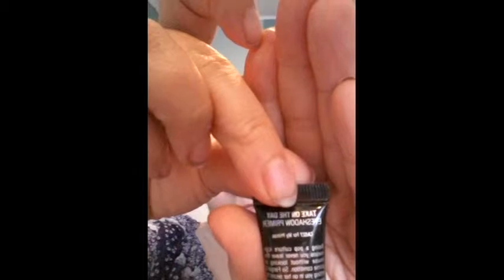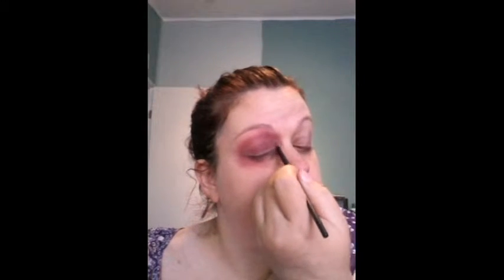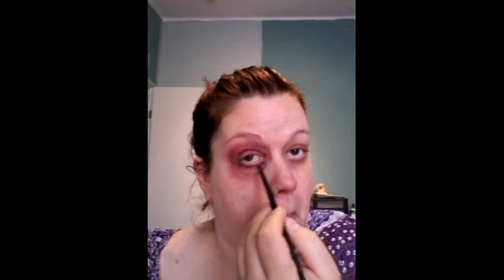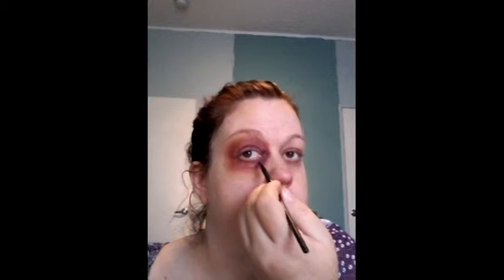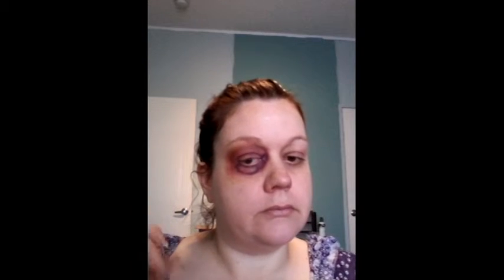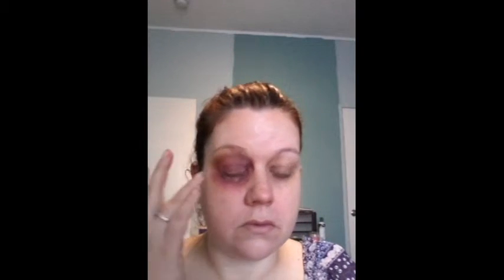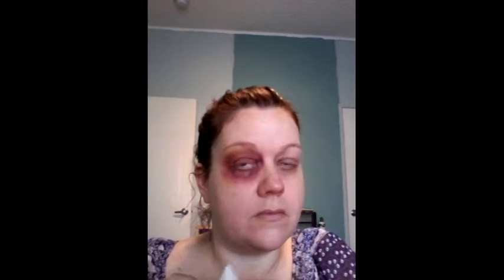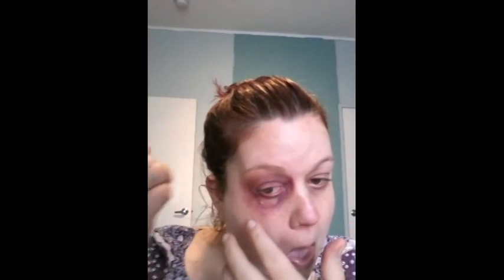MMA/UFC/Boxer Black Eye Halloween Special Effects Makeup Tutorial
The black eye in this tutorial was inspired by me watching a WONDERFUL FX artist here on youtube, goldiestarling. I chose to recreate this look using grease paint stacks from the local Halloween supply store, because that is easier and faster for most of us to get on short notice.

The products used:
Smashbox Halo Foundation in 1
Wet n WIld Fergie Eyeshadow Primer
Makeup Forever Translucent setting powder
Grease paint injury stack colors in: Deep Red, Burgundy (deep purple), Dirty yellow (that's what I call it) and any green and yellow